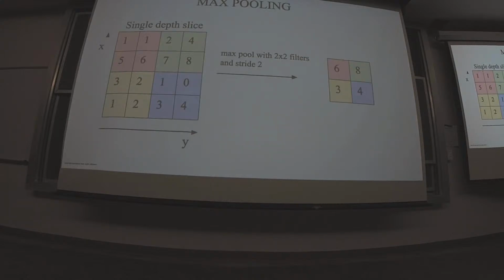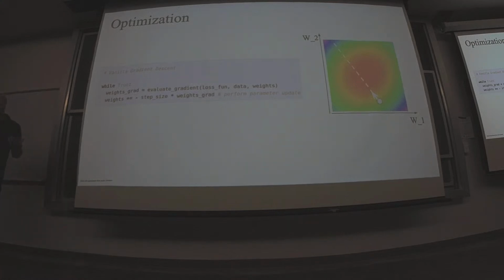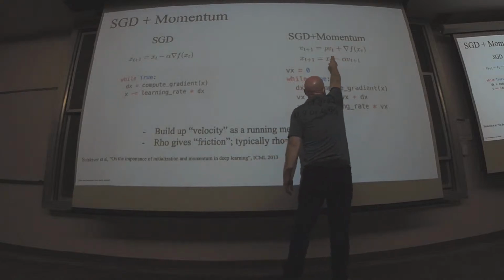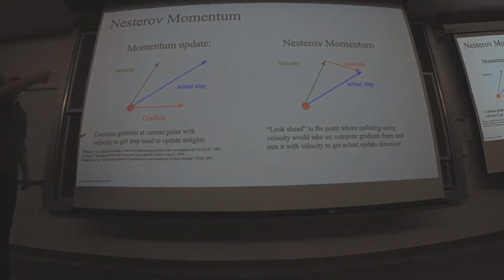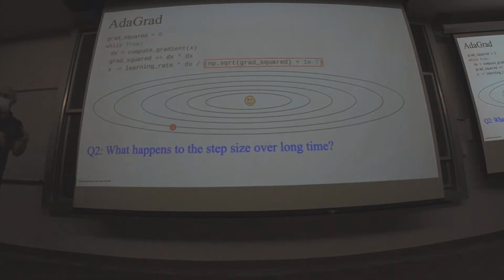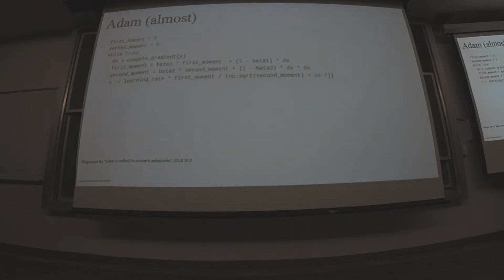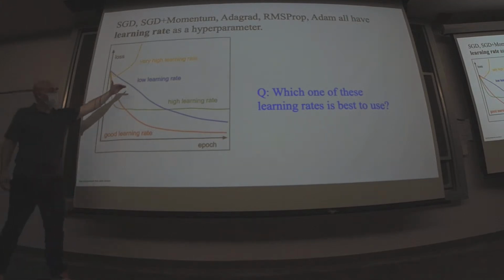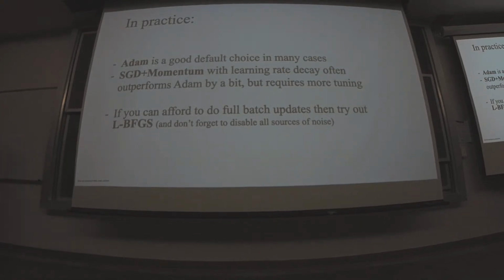Deep Learning 6955 Lecture 8